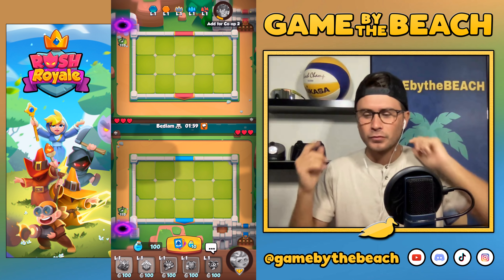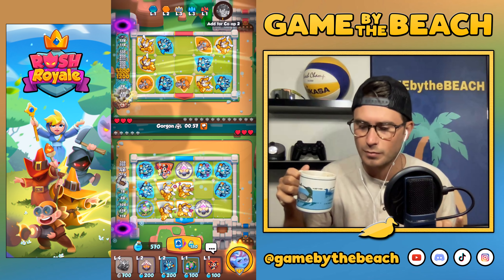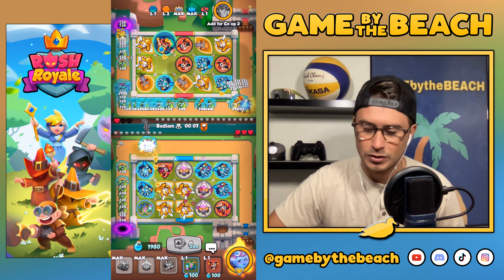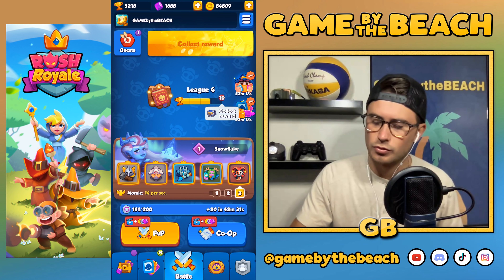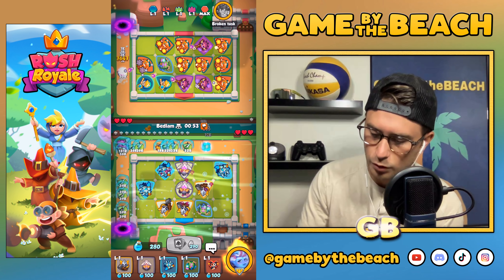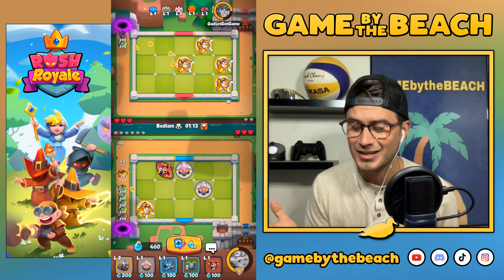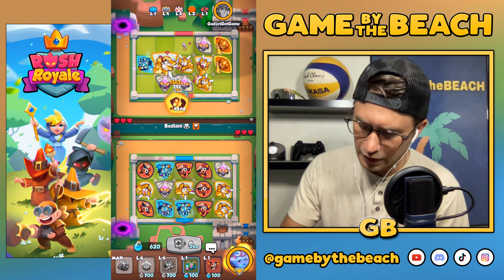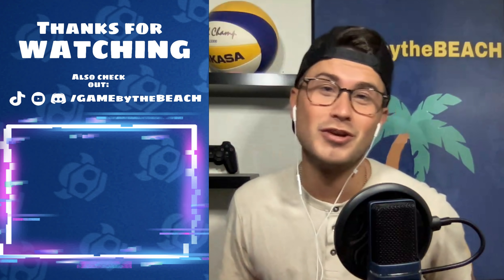RUSH ROYALE - THIS ALL LEGENDARY DECK IS INSANE!!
One of the easiest decks I have played in a while! Check out how well it works!!